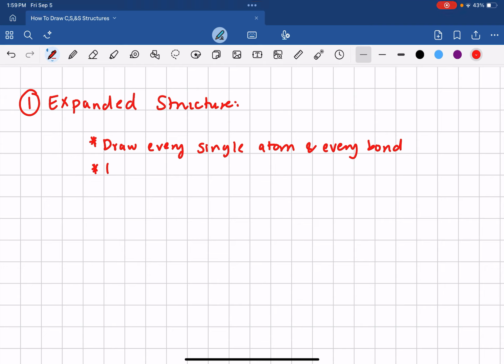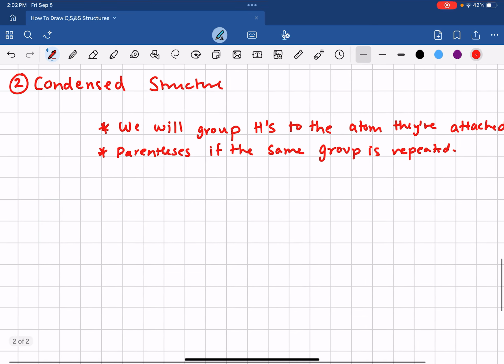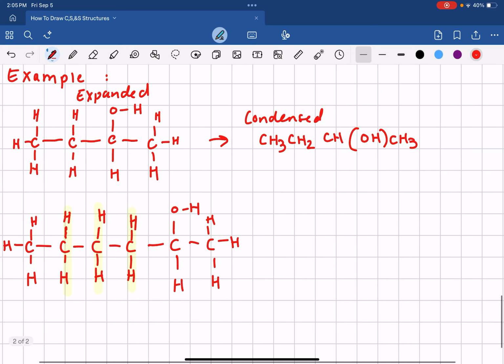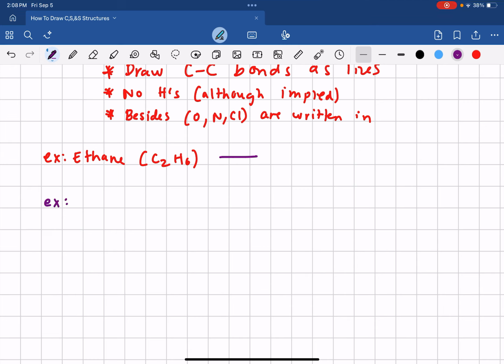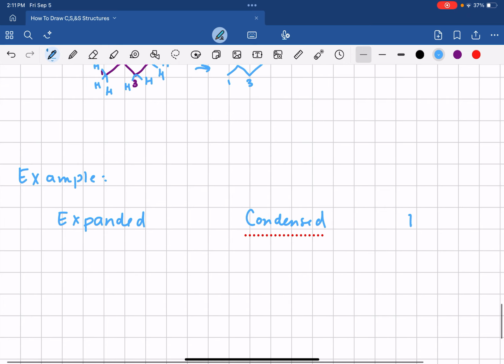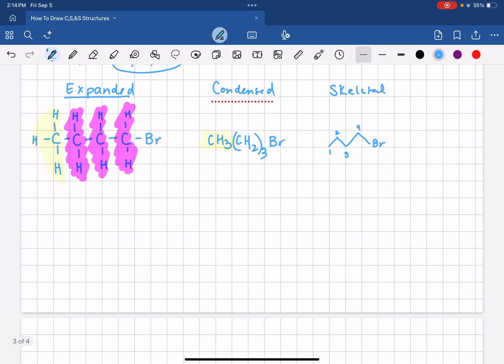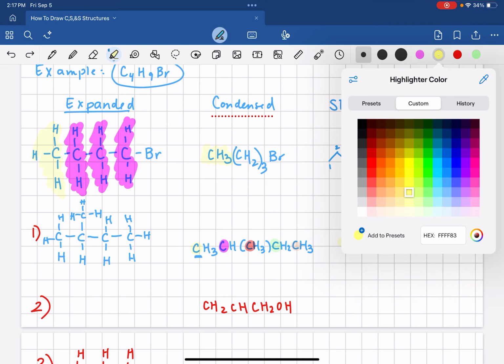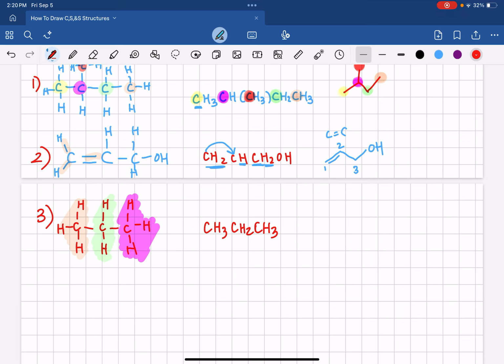How to write expanded, structural, and condensed structures